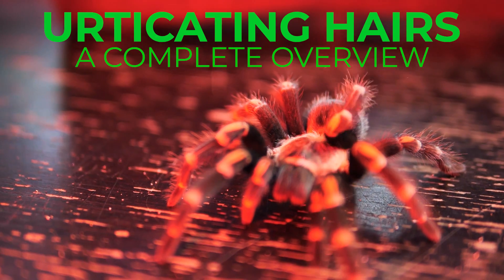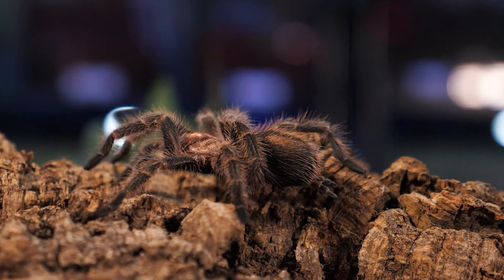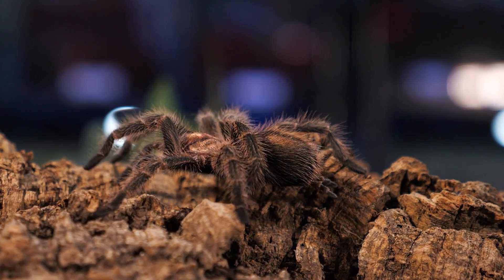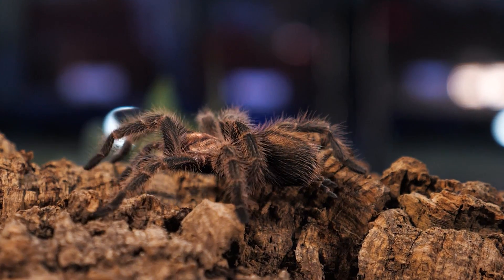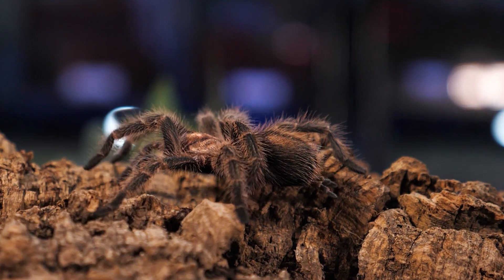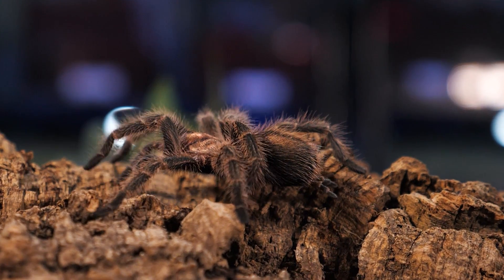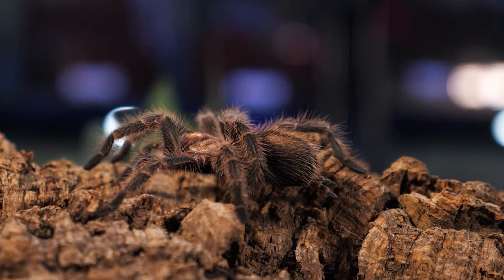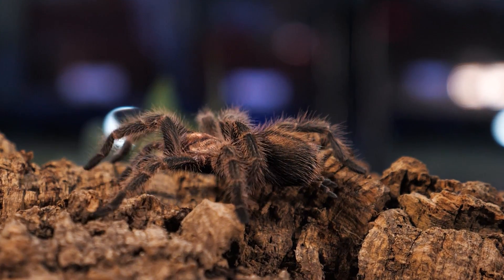What YOU NEED To Know About Urticating Hairs!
Most people know some tarantulas have urticating hairs, but not many know about the different types of urticating setae, which species have which types, and what the differences are between the types of urticating hair. So if you are curious about urticating setae, what they are used for in defense, how they affect you, remedies for itching and rash and if you can even treat urticating hairs.  So dive into the setae with me as we cover the 7 different types of urticating setae, what they are and how they are different, and which species of tarantulas have which.

Camera I use to film my videos:
Macro Lens I use to photograph my T’s:
Zoom Lens I use for filming:
Microphone I use for my videos:
LED Puck White Lights for T Enclosures:
Shelving I use to house my collection:
The Tarantula Keeper's Guide: Comprehensive Information on Care:

Please send any letters or packages to:
Richard Stewart
47 Washington Ave
Ste. 245

00:00 Into
00:57 Old World & New World
02:07 Urticating setae
03:34 Tolerance & Immunity
04:00 Protection
04:29 Different Types of Hairs
05:02 Type I
05:36 Type II
06:07 Type III
06:35 Type IV
07:06 Type V
07:25 Type VI
07:35 Type VII
07:57 Safety First
08:46 Remedy / First Aid
09:35 Final Thoughts